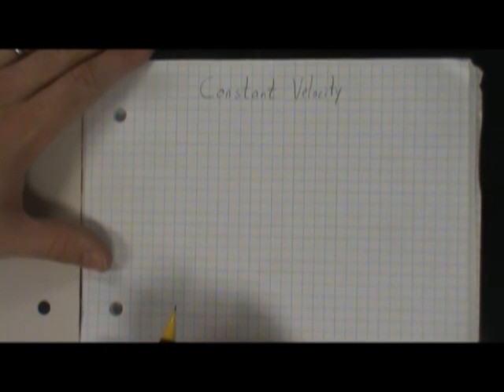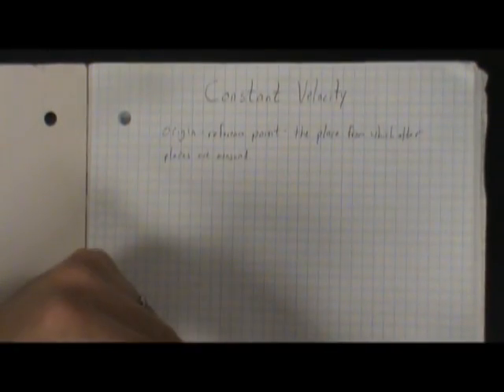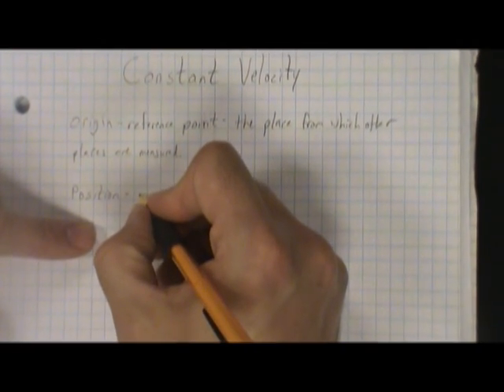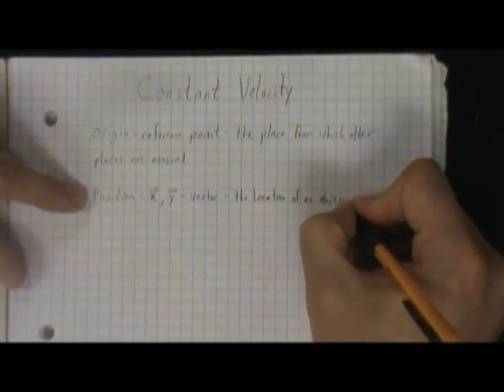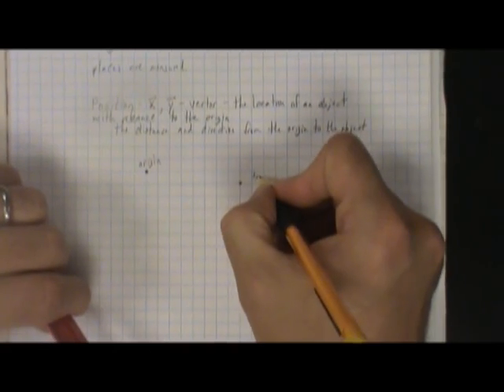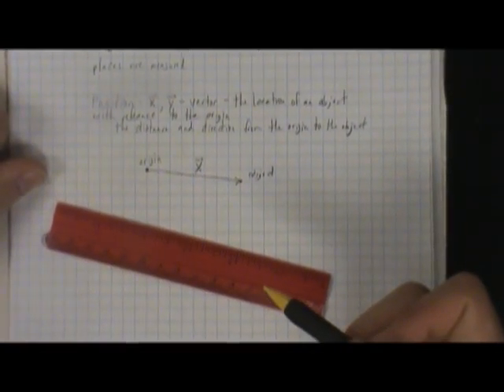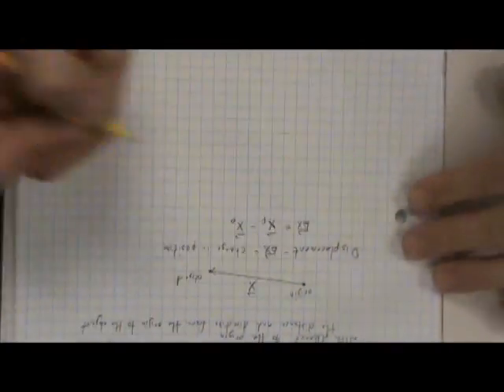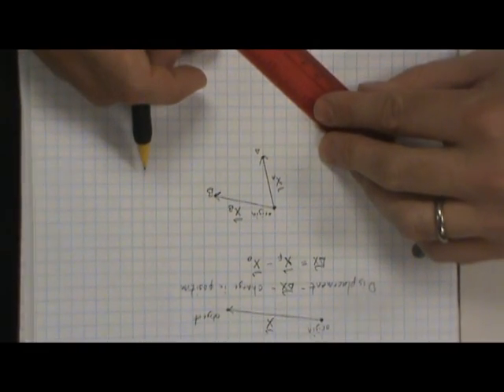Constant Velocity Part 1 - Position and Displacement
Establishing basic concepts to develop the idea of constant velocity